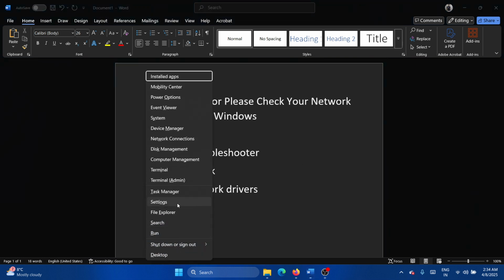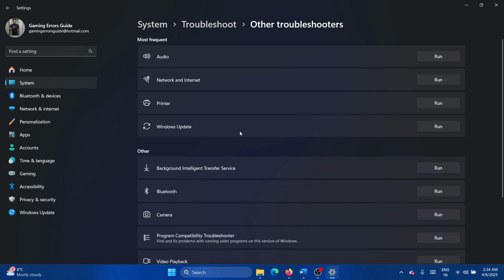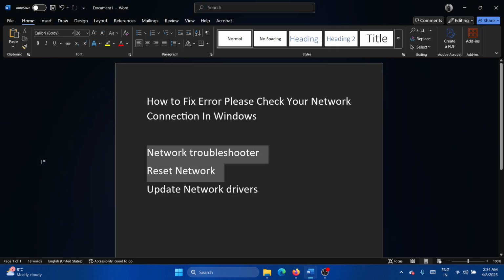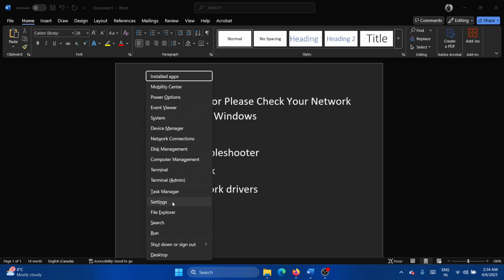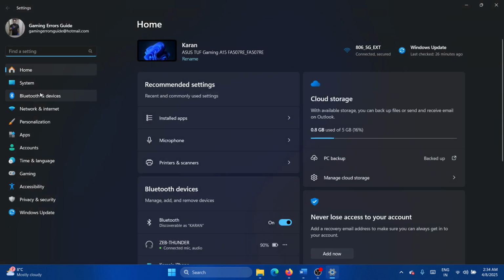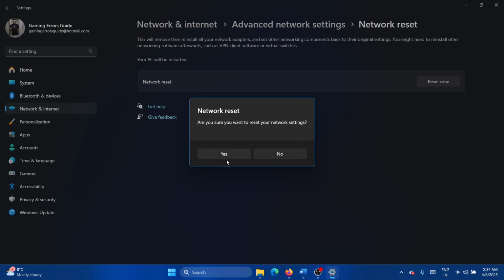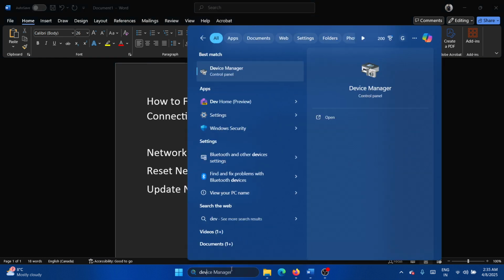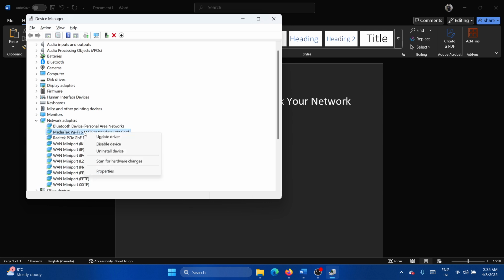How to Fix Error Please Check Your Network Connection in Windows 11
Video Title: How to Fix Error Please Check Your Network Connection in Windows 11

If you wish to fix Error Please Check Your Network Connection in Windows 11, then please watch this video.